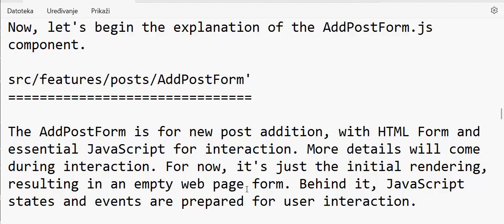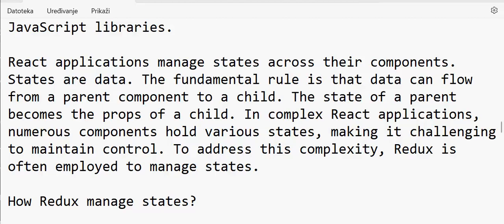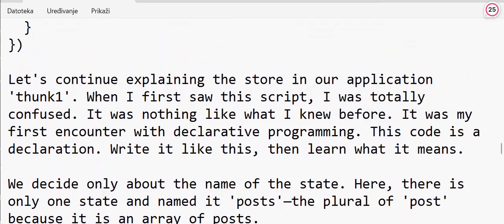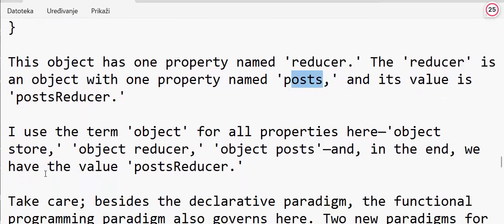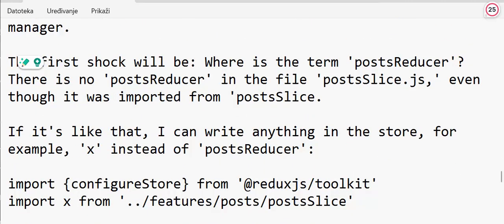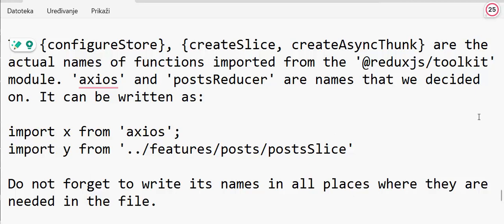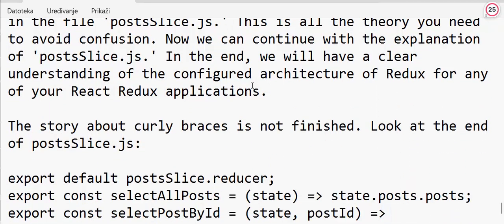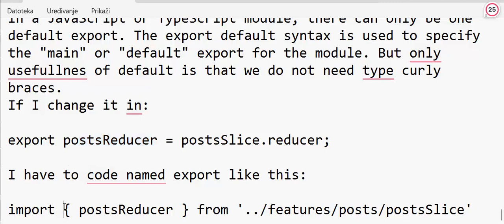Export names and default names in React